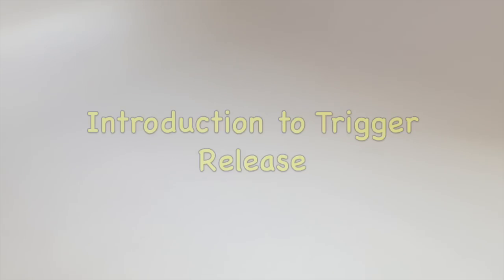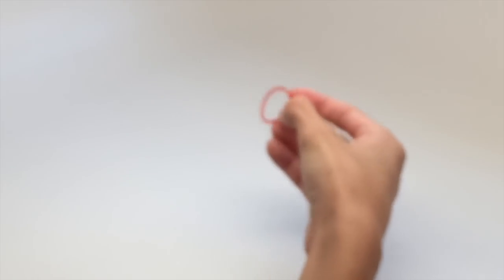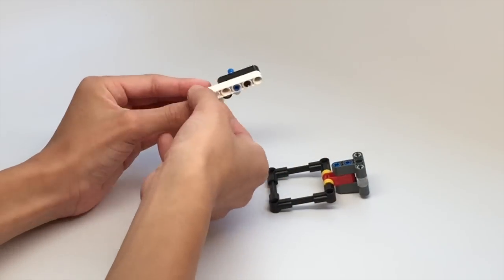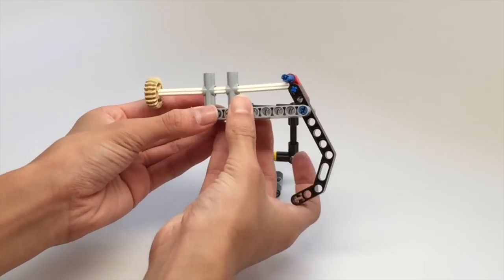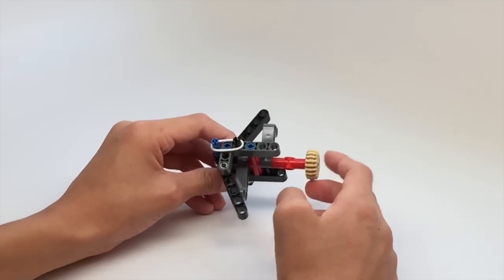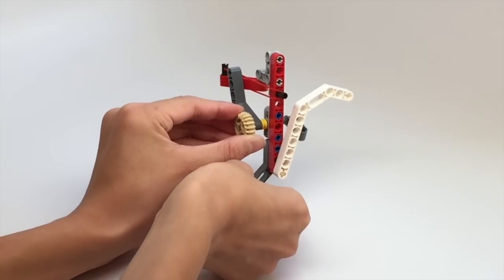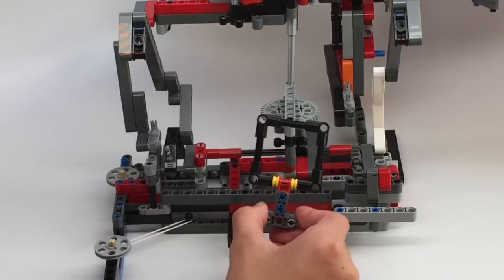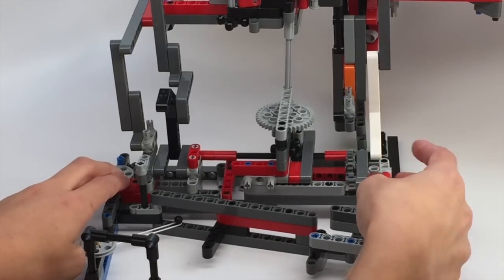FLL 2015 Trash Trek - LEGO Introduction to Trigger Release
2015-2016 First Lego League (FLL) Trash Trek - LEGO Trigger Release. Produced by STAMPS Learning.

This video is about LEGO Trigger Release, and it contains examples and teaches you about the topic. This video is for inspiring you to create attachments and ideas for the FLL missions.